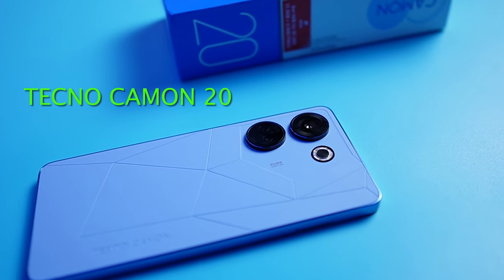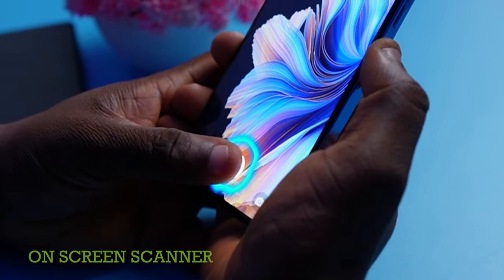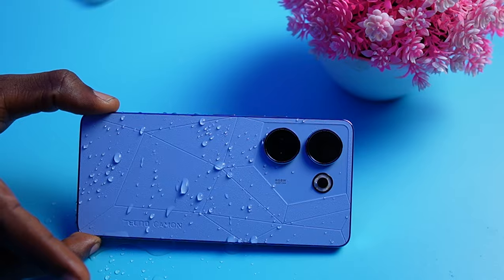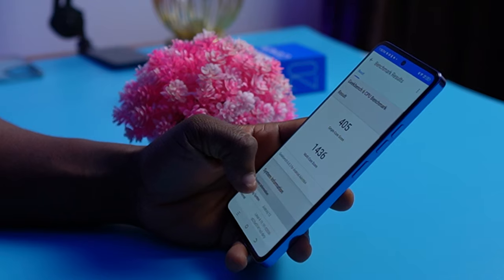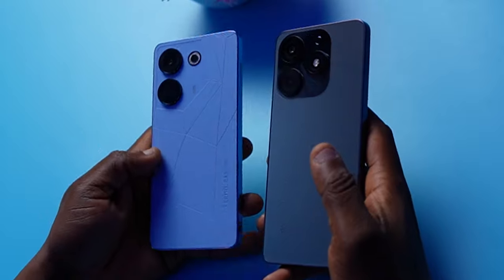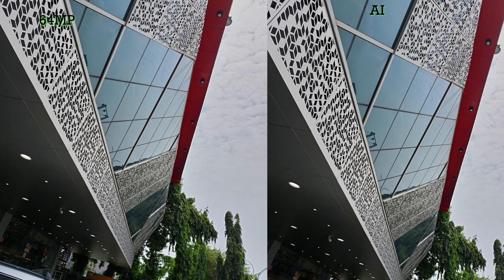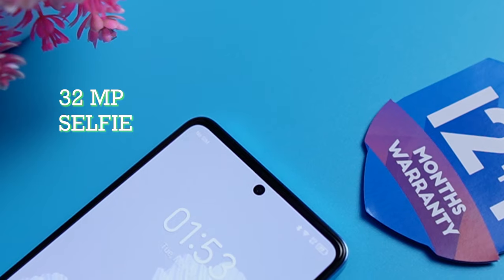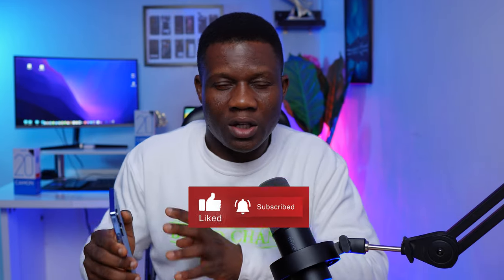Tecno Camon 20 Review: Major Improvements!!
ThanksTecno Camon 20  Unboxing and Review
The Camon 20 Is the latest addition to Tecno's Camon series, and one of 4 devices Tecno just released. It is the least of the Tecno CAMON series just real sef but definitely not least in terms of the specifications it packs. And one very impressive aspect has to be the cameras as you would see

Please don’t hesitate to drop your comments about the video. Also like it  and share also. I appreciate all your help in getting this channel  progressing daily.

Thanks